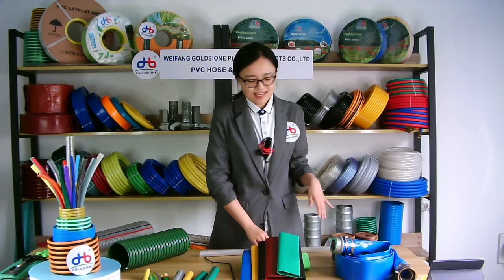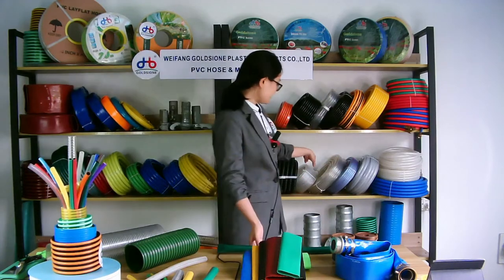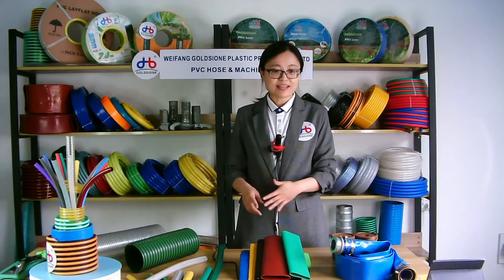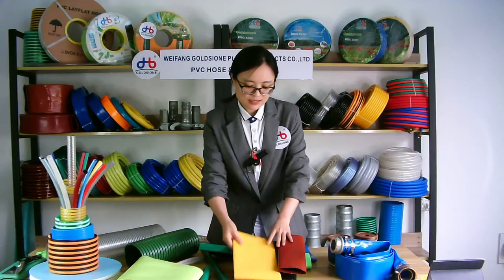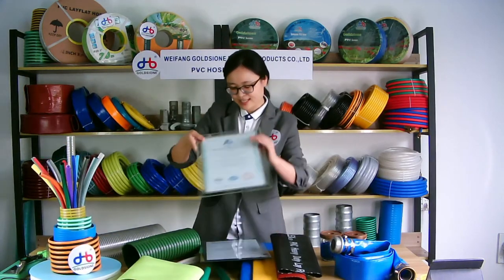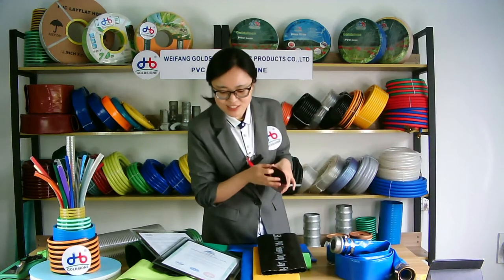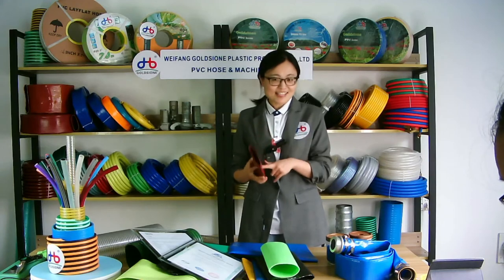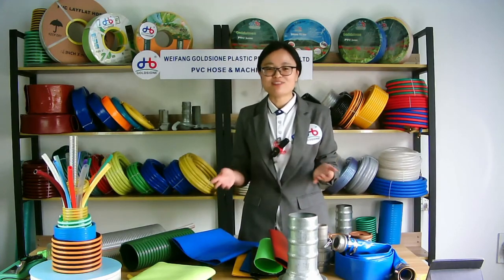PVC Hose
PVCHOSE & PVChosefittings Live from GOLDSIONE at the 128th CantonFairOnline 2020
Including: PVC Lay Flat Hose, Air Hose, Steel Wire Hose, PVC suction hose and so on.